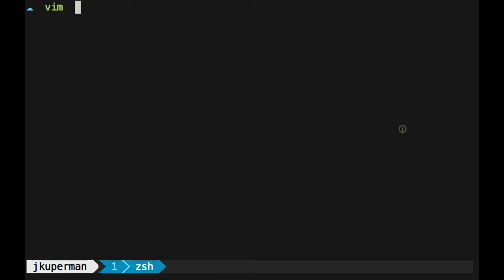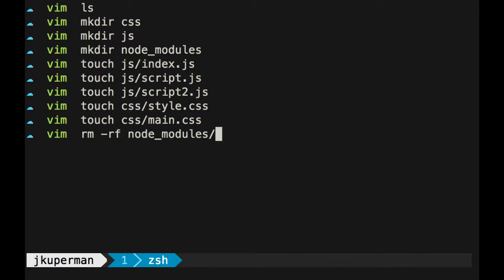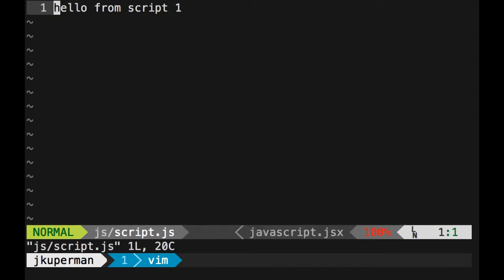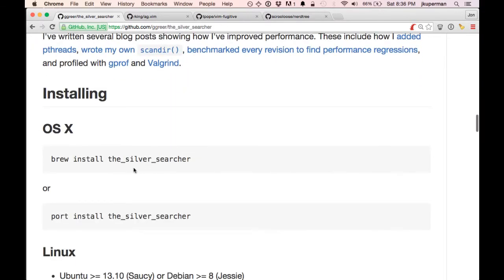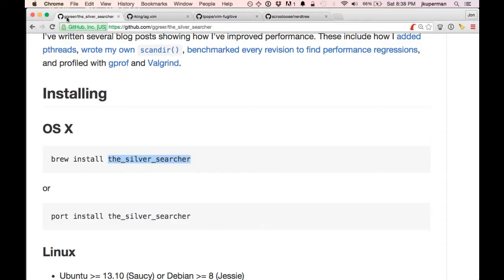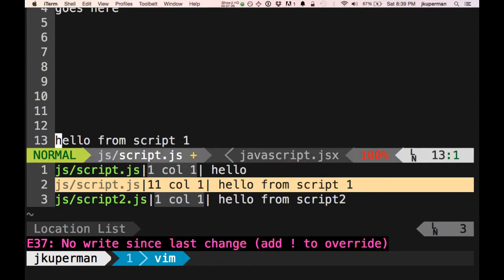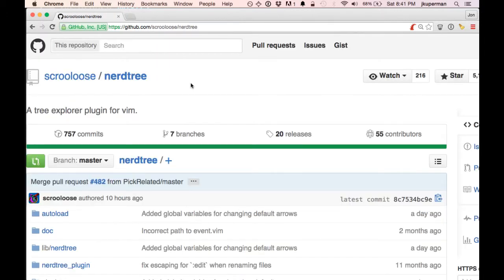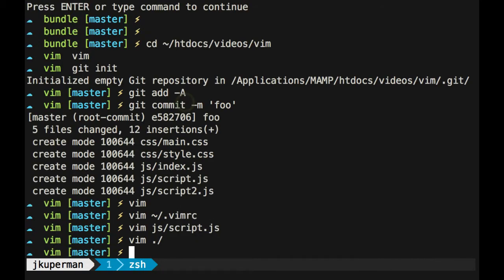Essential Vim Plugins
The minimum essential plugins you need to have a happy vimming experience